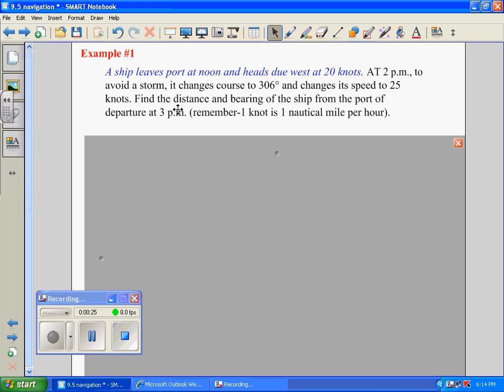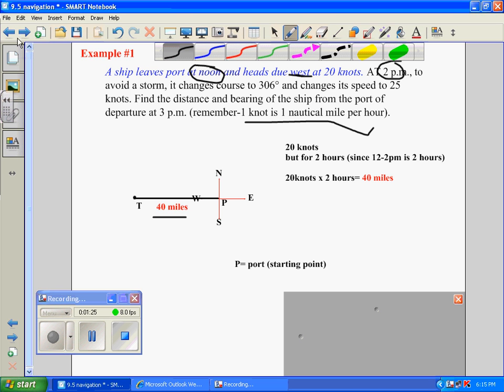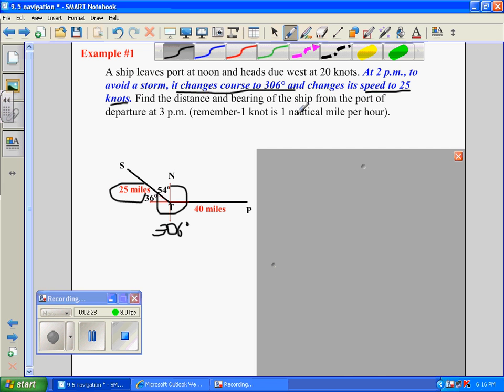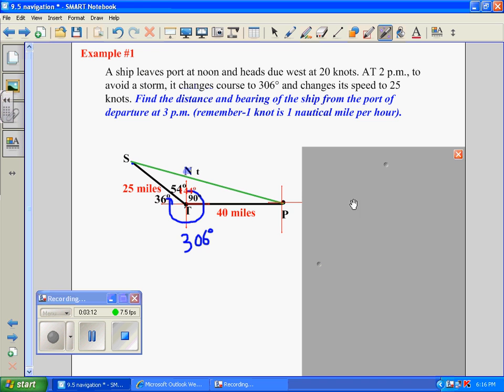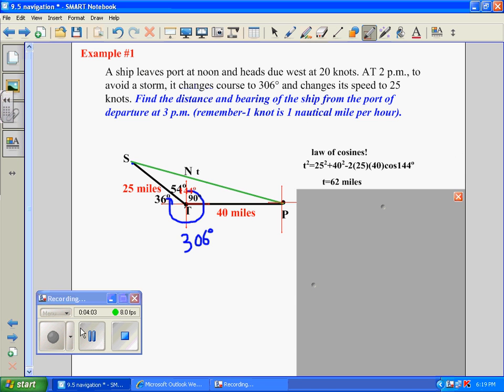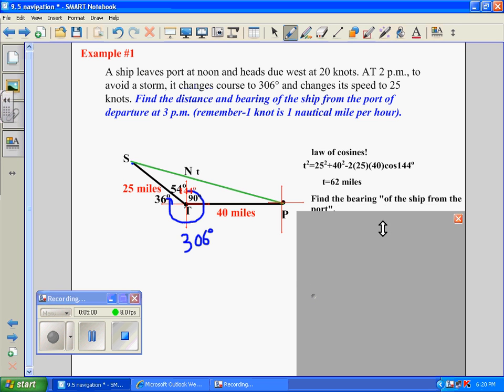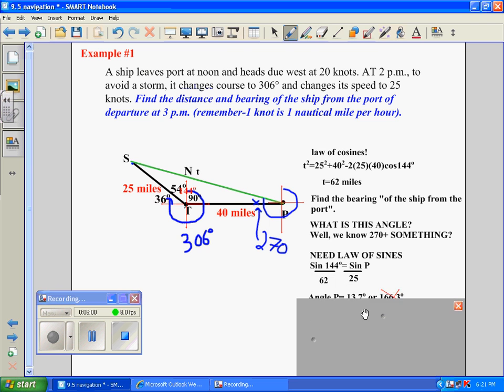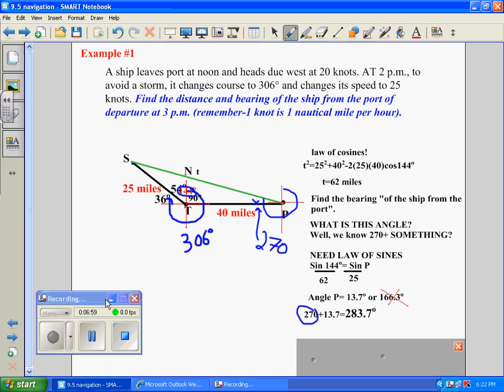EXAMPLE 1 PRECALC NAVIGATION.wmv